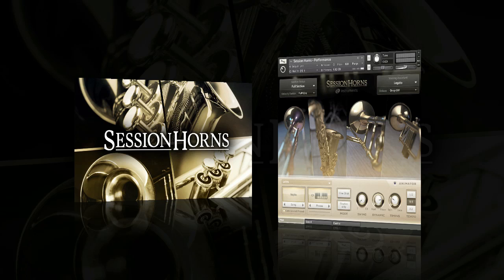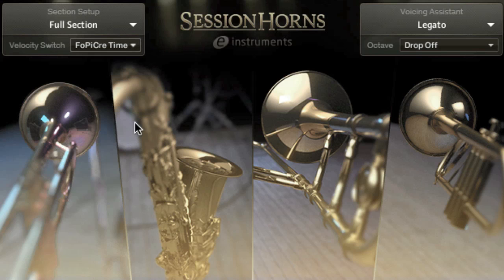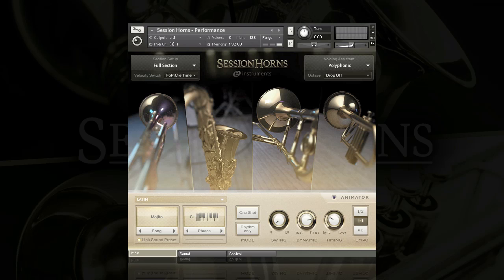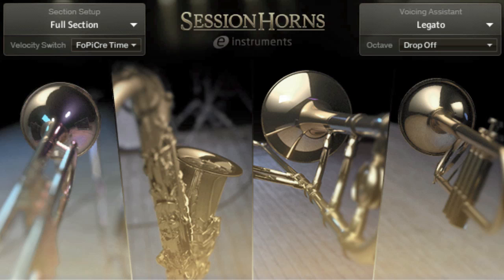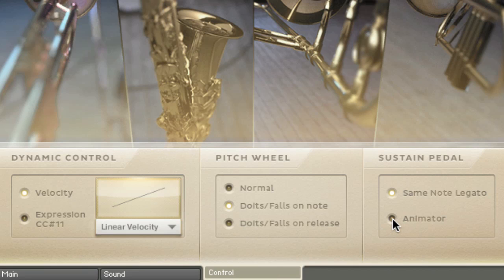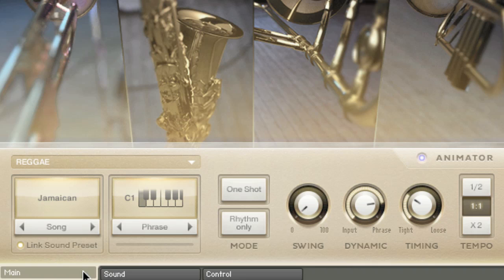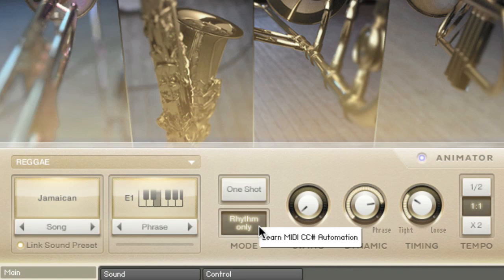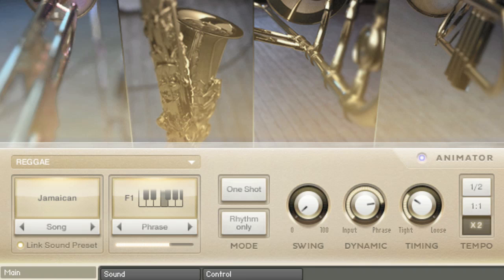Session Horns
Session Horns is the versatile and playable horn section that will instantly perk up your productions. The trombone, tenor sax and two trumpets have been sampled to perfection and deliver a rich, authentic sound, playable by anyone.